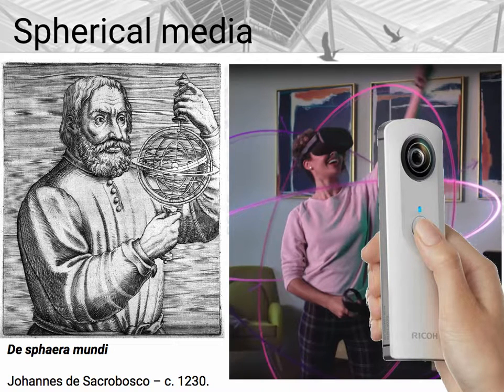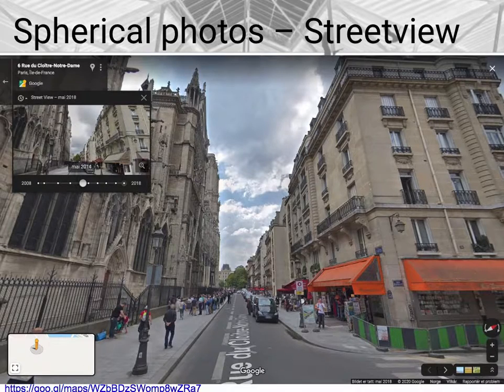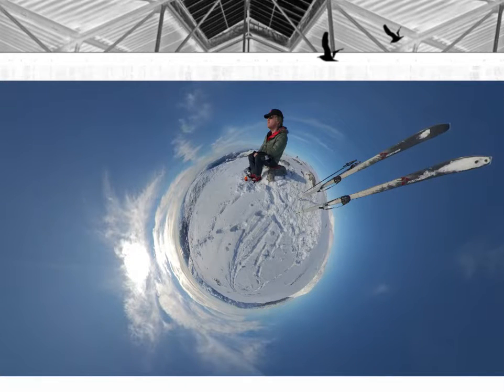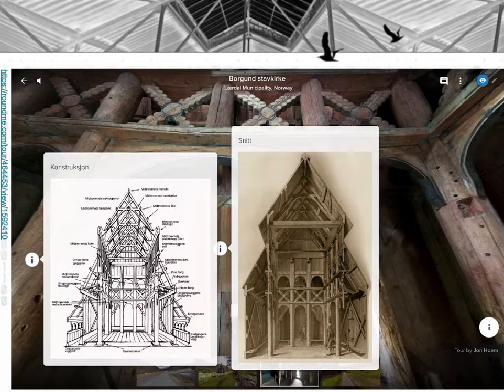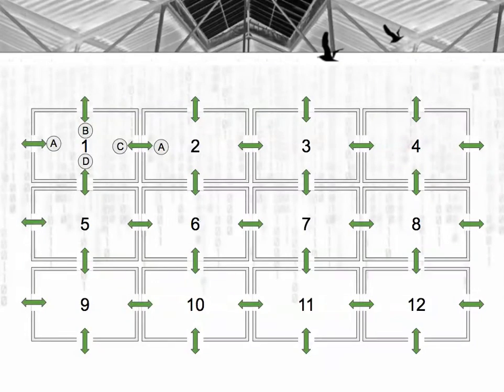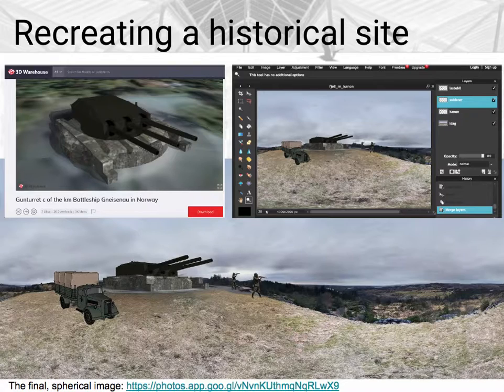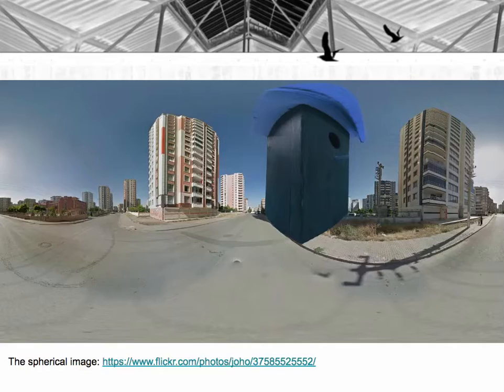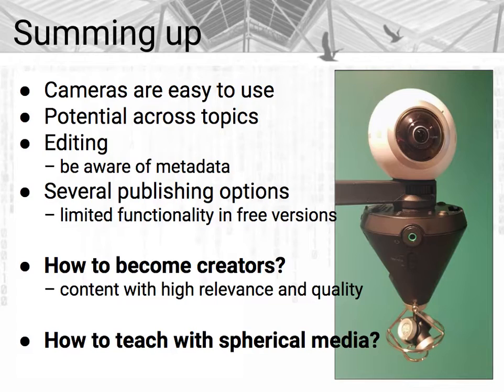Exploring spherical media, June 2021